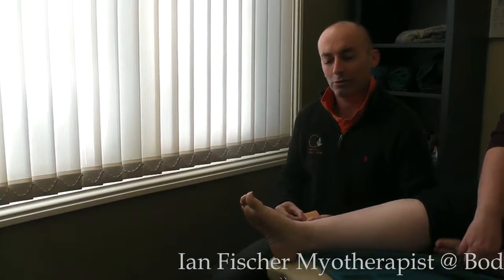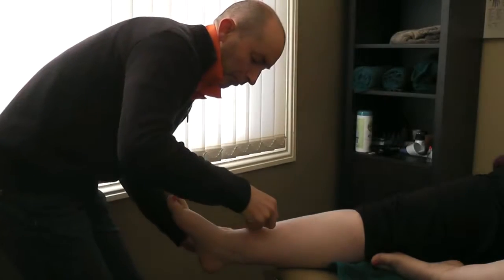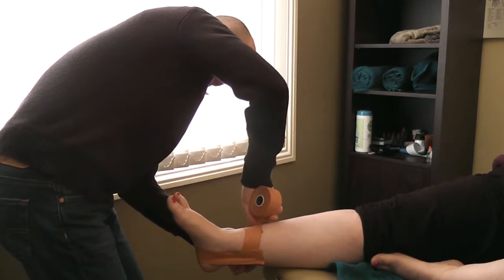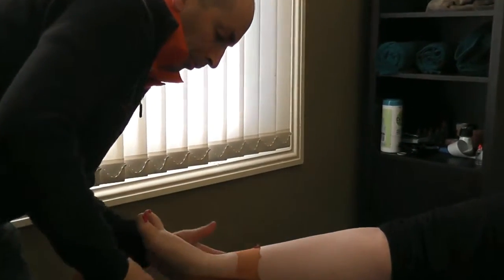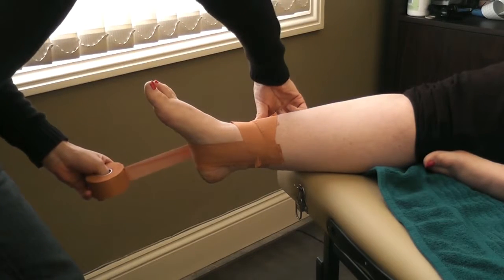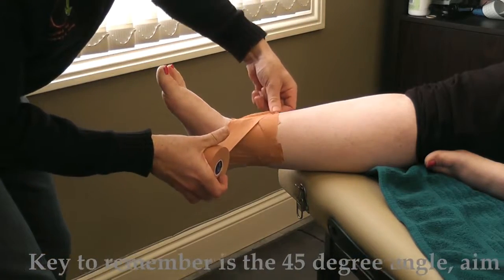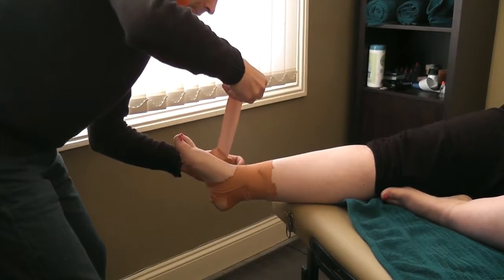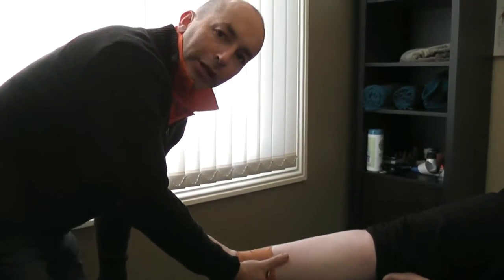Body and Spine Project Ankle Taping with Ian Fischer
How to tape an ankle with rigid tape with Ian Fischer @ Body and Spine Solutions in Orange.